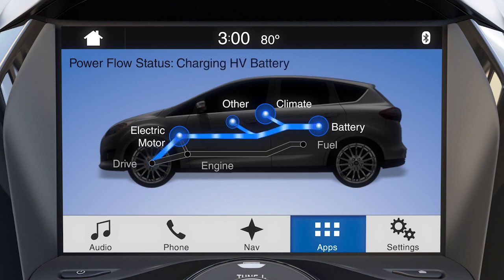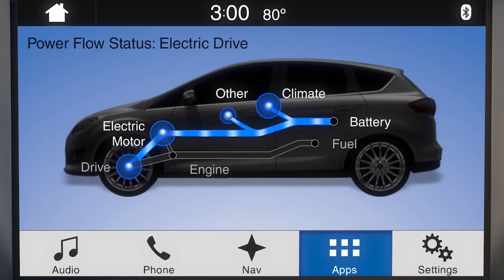Electric Vehicles - Power Flow Status with SYNC 3 - How to Video - Windsor Ford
Windsor Ford
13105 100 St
Grande Prairie, Alberta
T8V 4H3
Canada